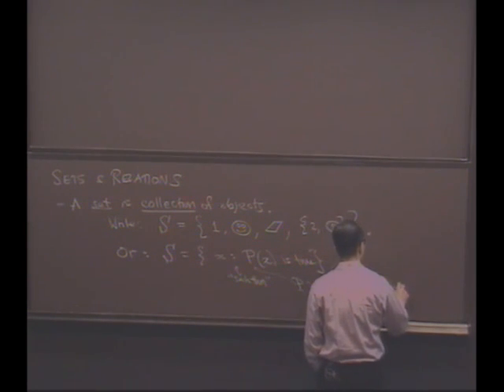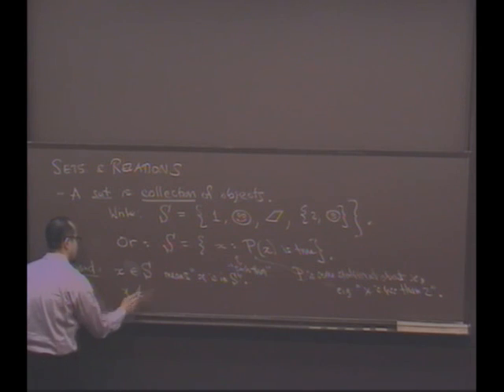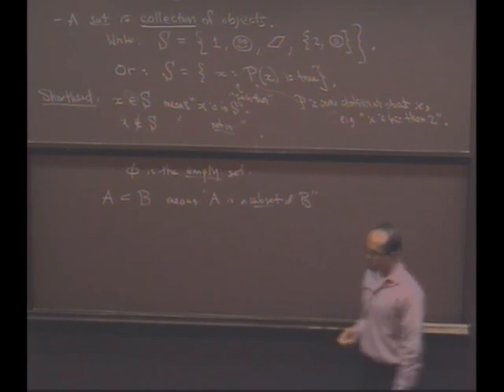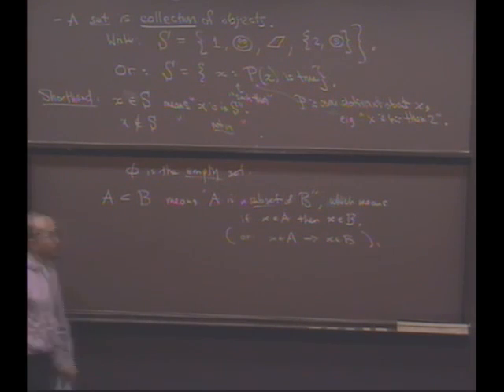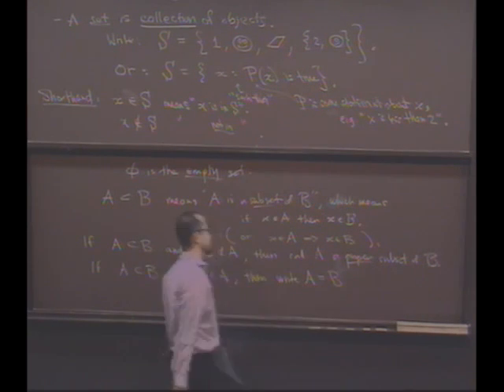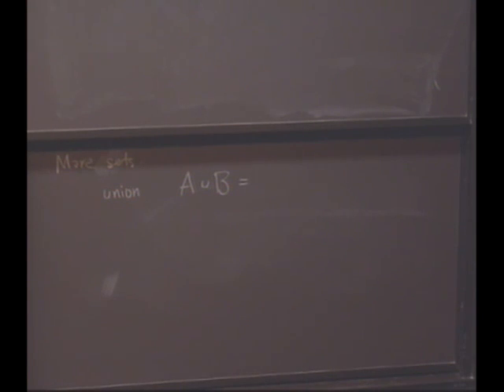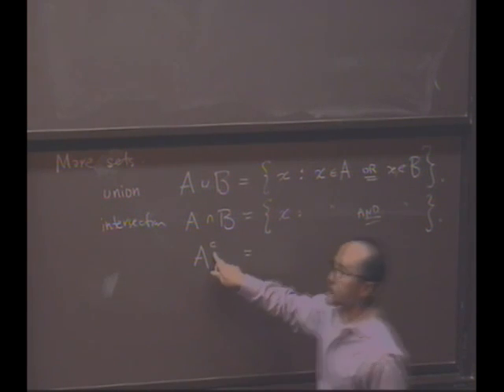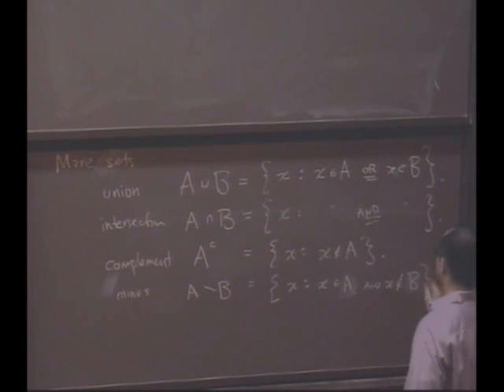Real Analysis, Lecture 1 (3/8)